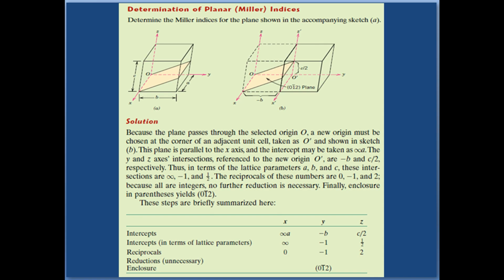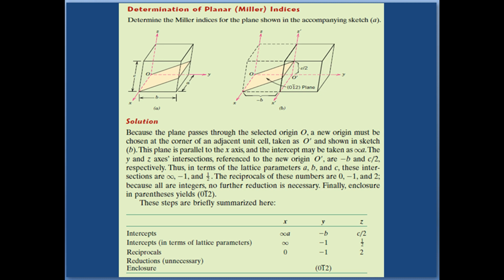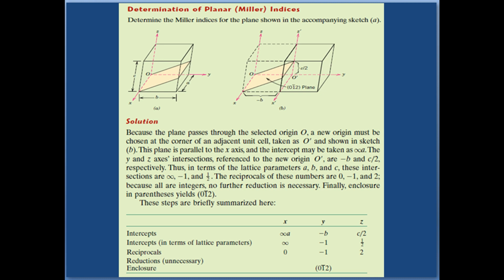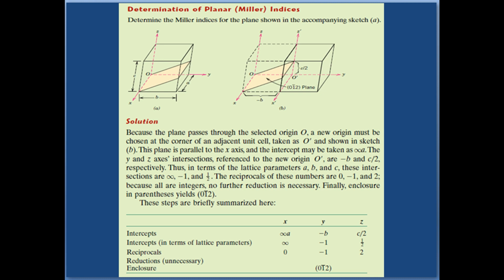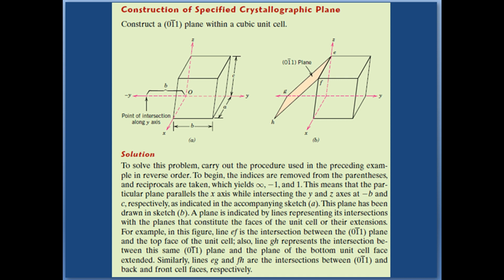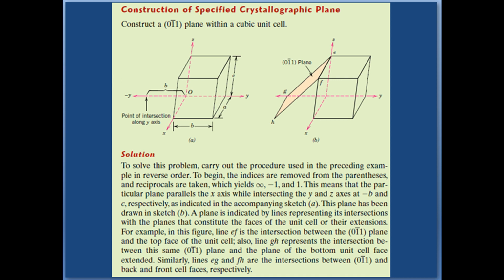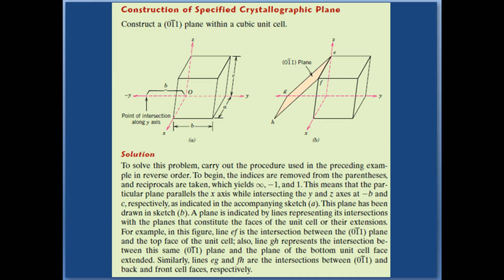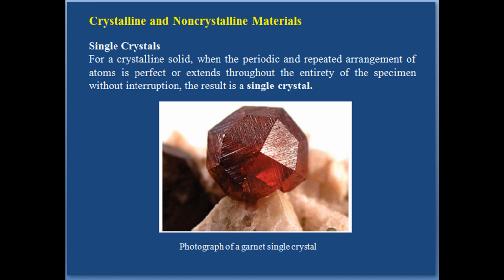Structure of Materials (Part VI)